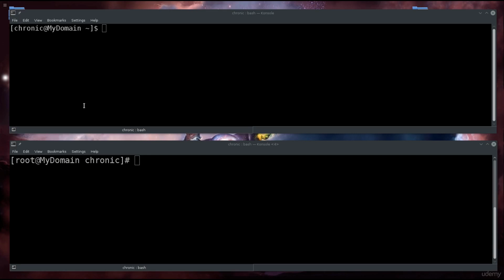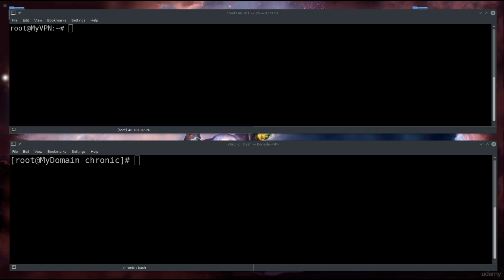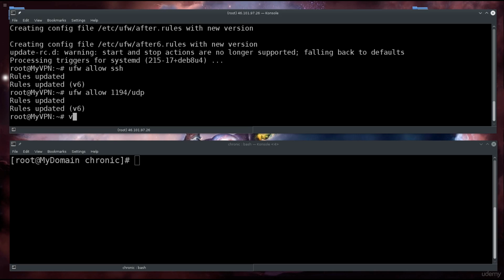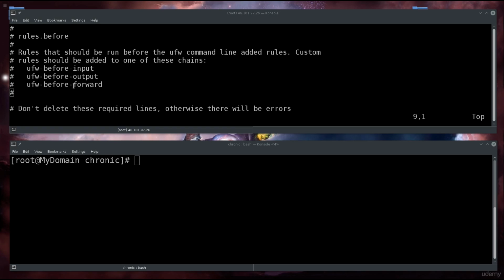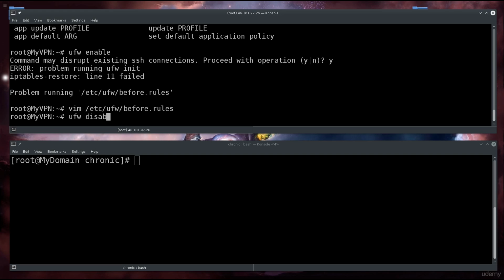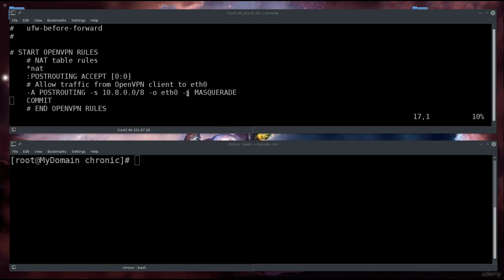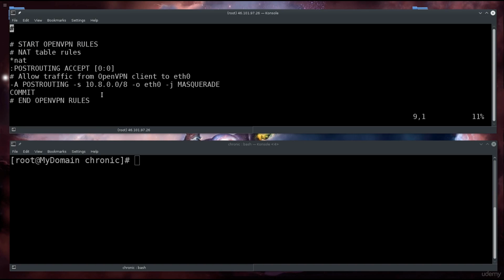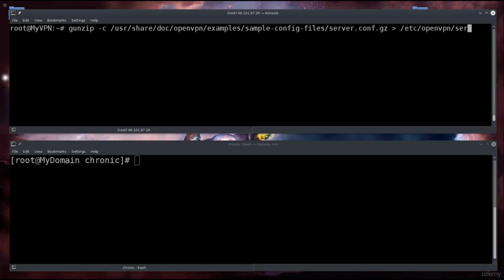018 how to set up your own vpn server part 1